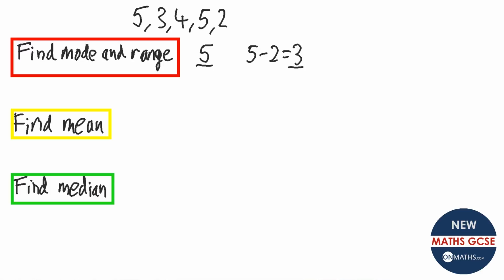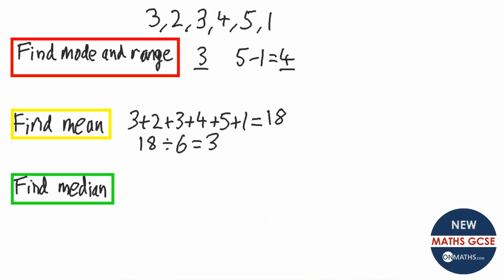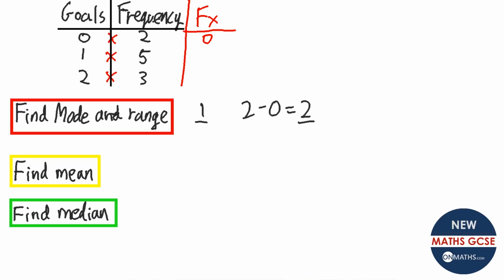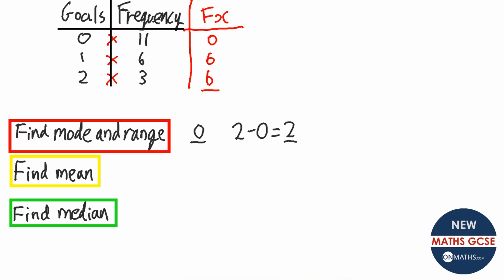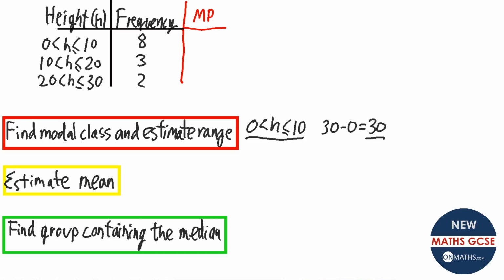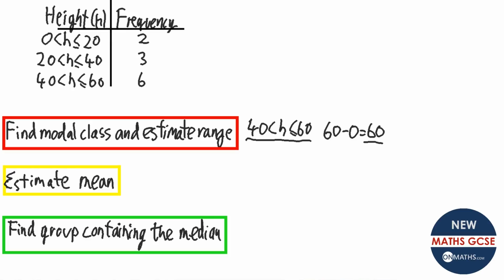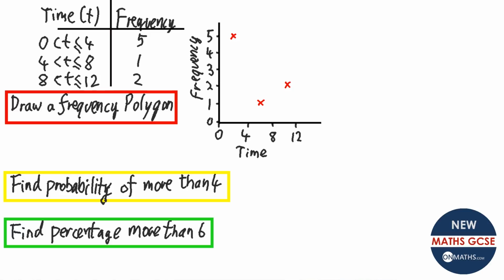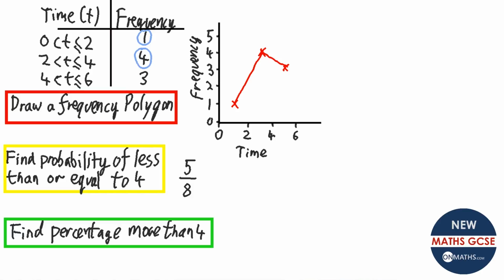Averages - Revise Grade 4/5 - GCSE Maths Topic Revision (OnMaths.com)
Topic Buster: Averages
Learn how to do averages GCSE maths questions.